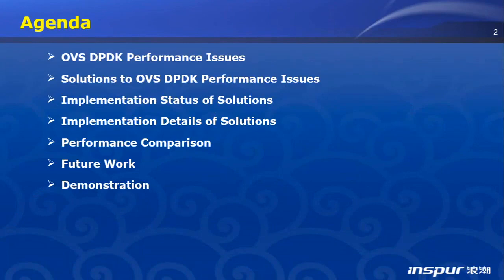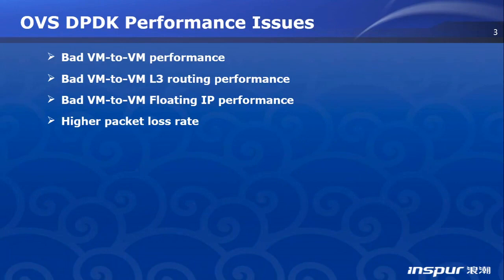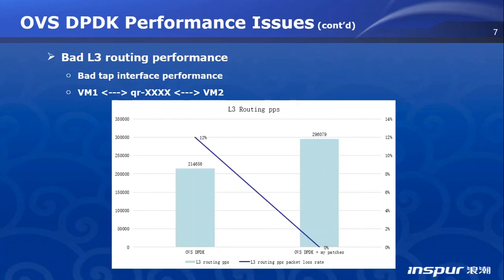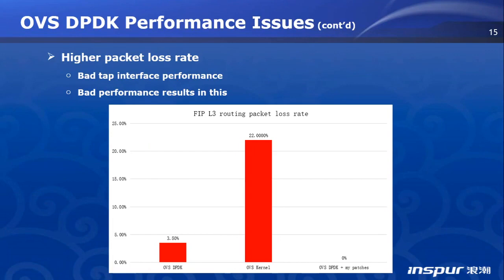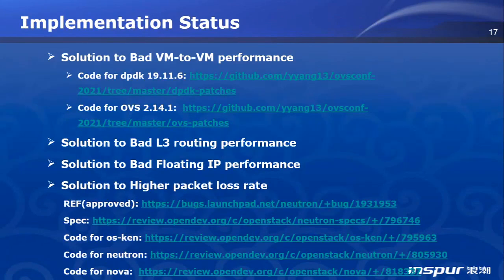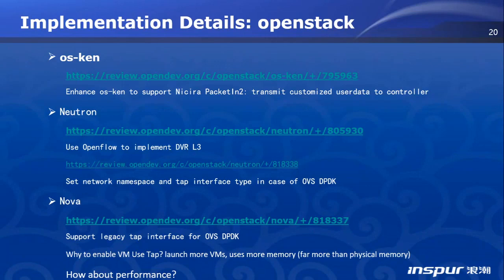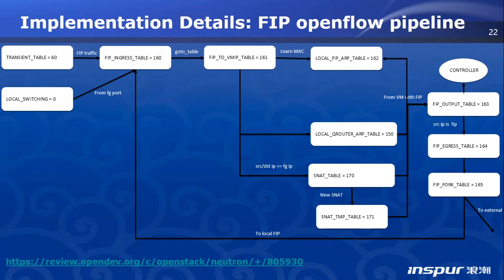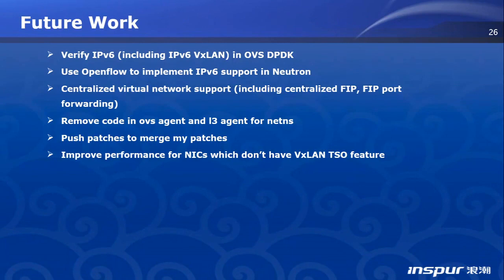Make OVS DPDK a First-class Citizen in Openstack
Speaker: Yi Yang (Inspur, Inc.)

OVS DPDK is basically unusable if you enable DVR (distributed virtual routing), its performance is very poor even if you use centralized mode, we have improved OVS DPDK performance in case of VM to VM communication in the same subnet dramatically by enabling VXLAN TSO, GRO, GSO, etc, but for traffic across subnets and floating IP traffic, the performance is still inacceptable even we enabled TSO and batch processing for tap interface, the only way is we don’t use tap interfaces for OVS DPDK at all, we can do so indeed. We proposed and it has been approved, the implementation has been there, has been merged, we have implemented openflow-based DVR L3 and no tap involved, L3 performance improvement is very remarkable, to be important, it also benefits OVS kernel and makes smart NIC offload better. Currently it almost becomes reality to make OVS DPDK a first-class citizen in openstack community. In this full talk, the speaker will talk more technical details and demonstrate huge performance improvement by apple to apple comparison.